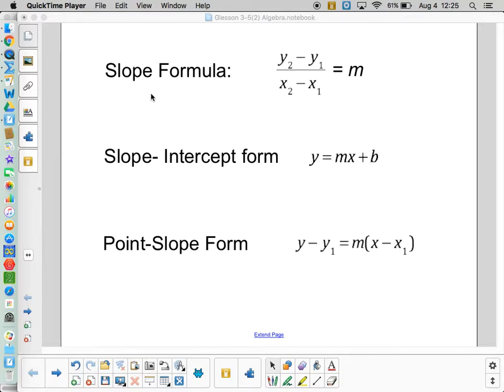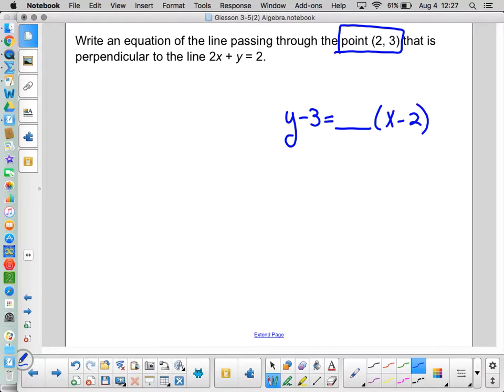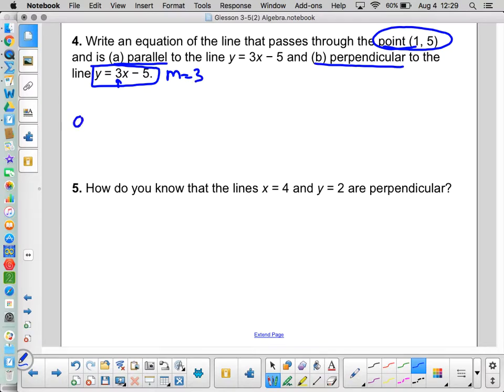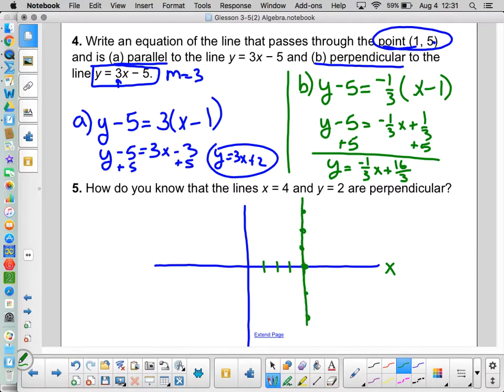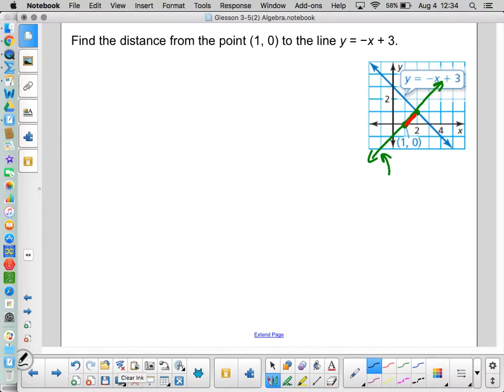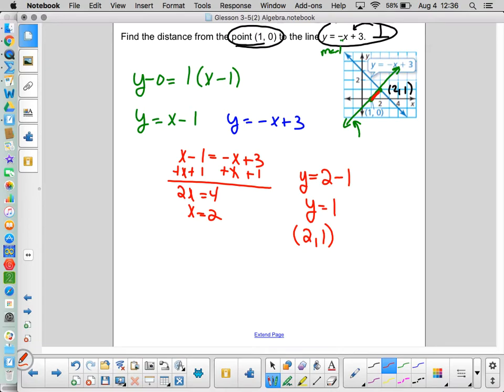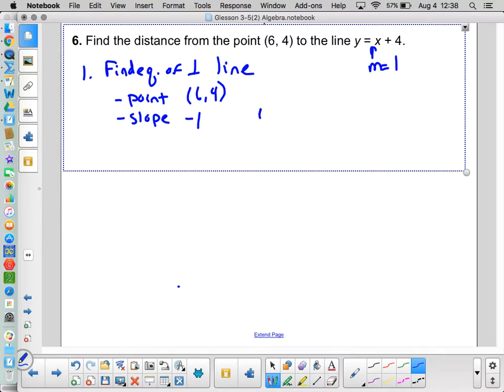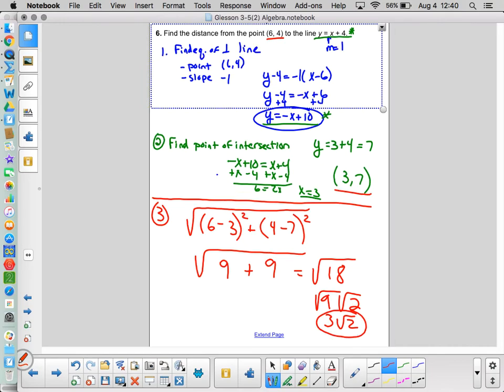Chapter 3 Lesson 5(b) Writing Equations